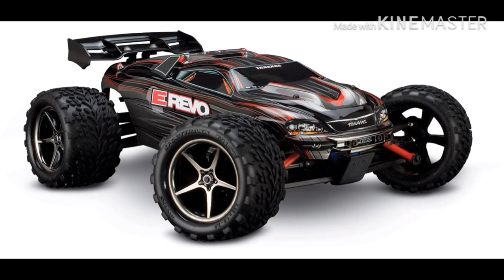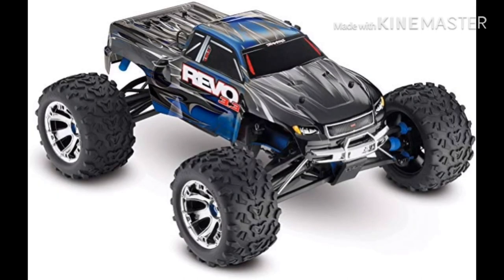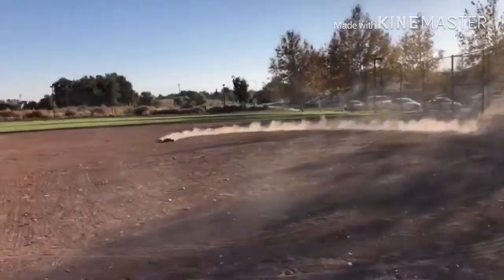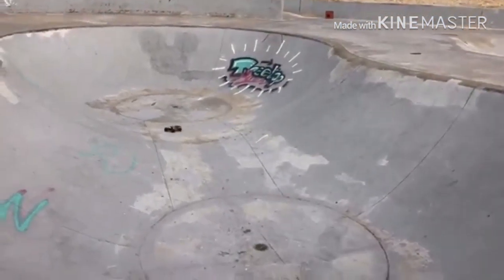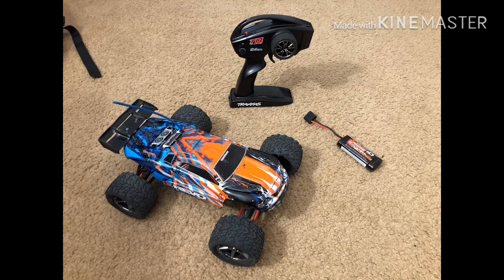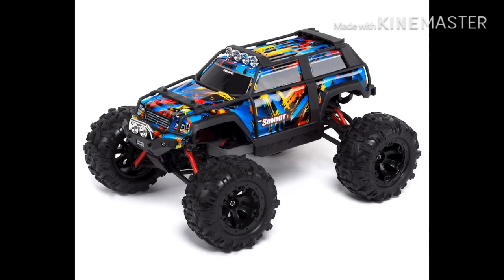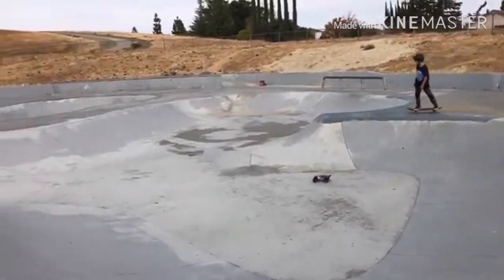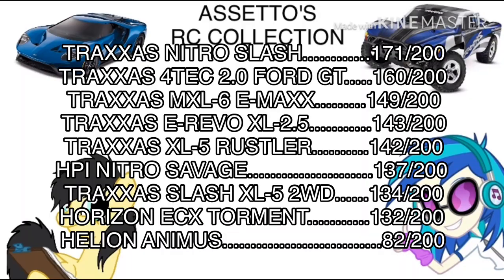Traxxas E-Revo 16 Scale FINAL REVIEW (Assetto’s RC Collection)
This is my final review of the Traxxas E-Revo 16 Scale XL-2.5 brushed

1.  Foul language
2.  Spam
3.  Bullying to other individuals
4.  Racism and sexism. (No sex jokes)